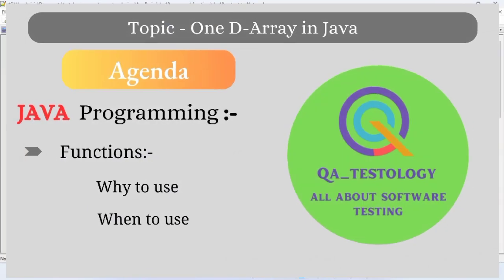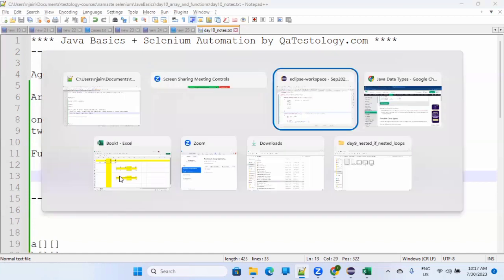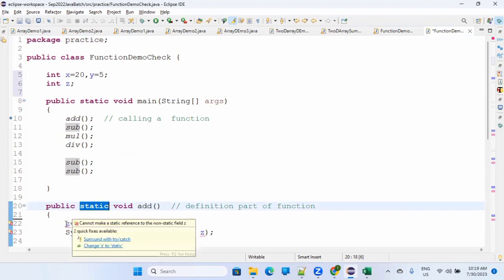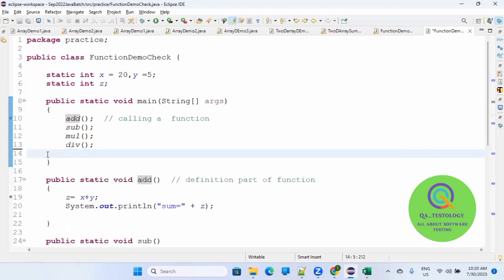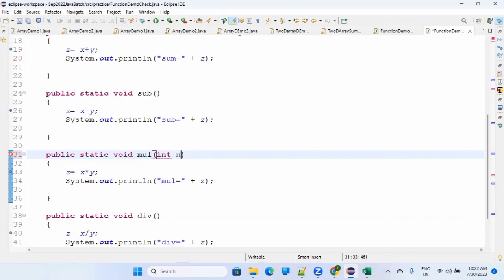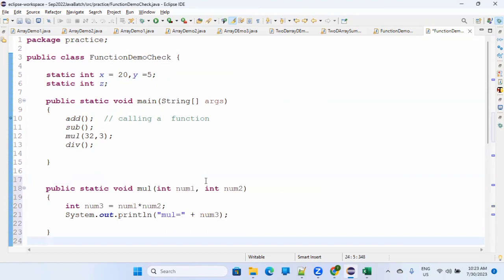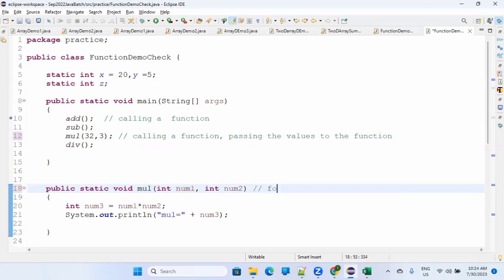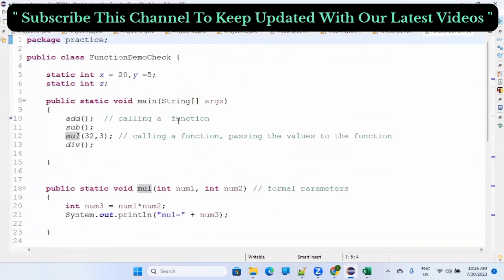SESSION-24_Parameterized Function In JAVA